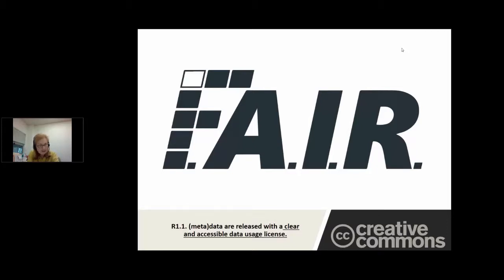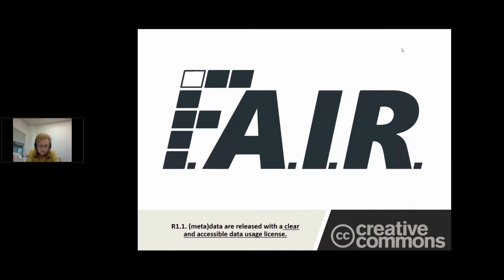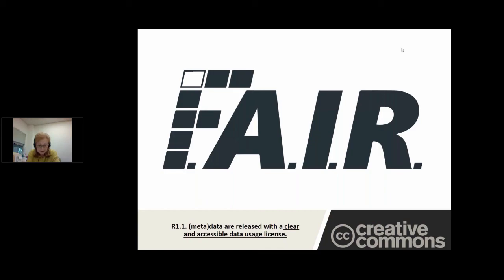Synopsis - Nerida Quatermass - R for Reusable - 20-09-17